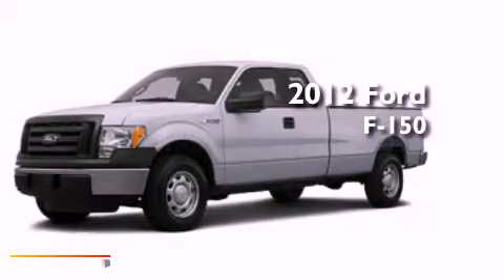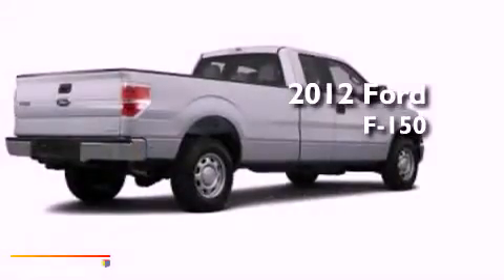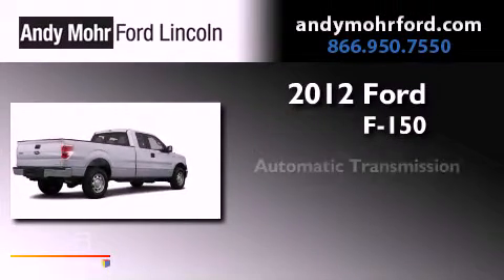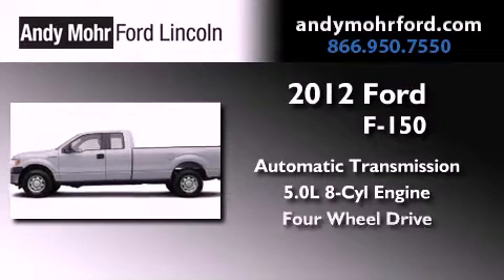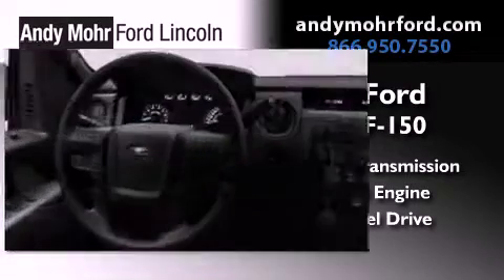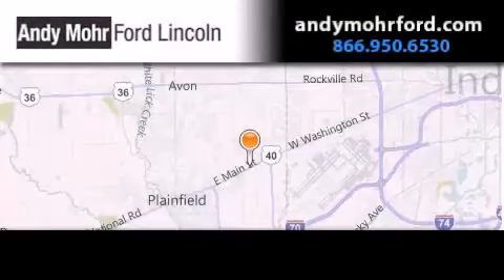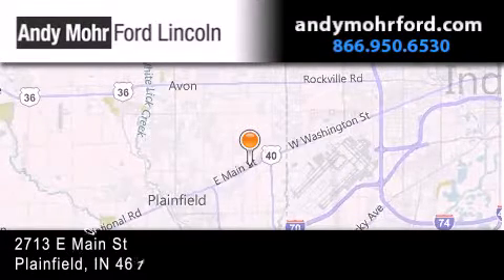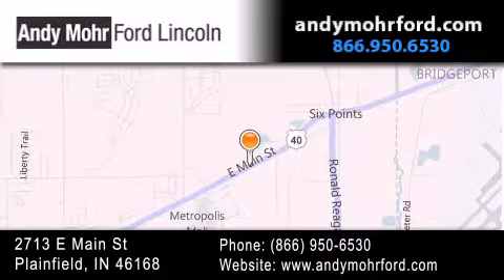2012 Ford F-150 Plainfield IN 46168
Year : 2012
 Make : Ford
 Model : F-150
 Engine : 5.0L V8 32V MPFI DOHC Flexible Fuel
 Trans . : 6-Speed Automatic
 Exterior : Ingot Silver Metallic

 Stock : T16361

 2713 E. Main Street